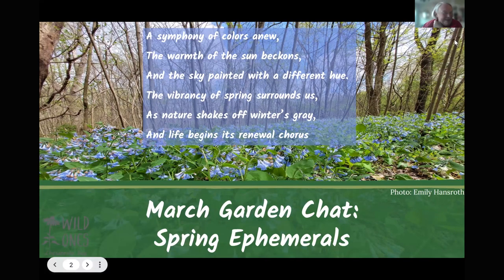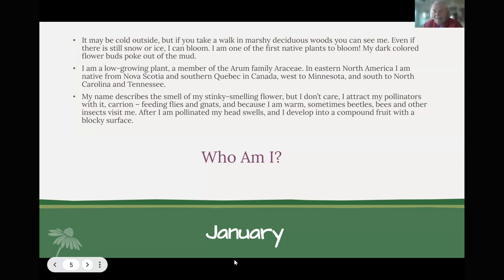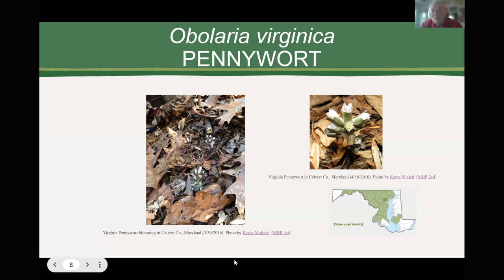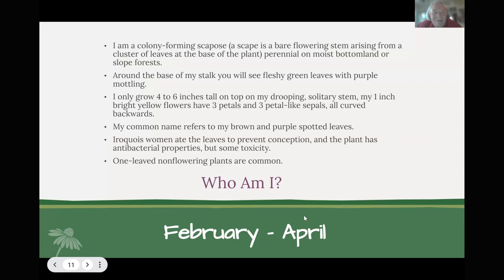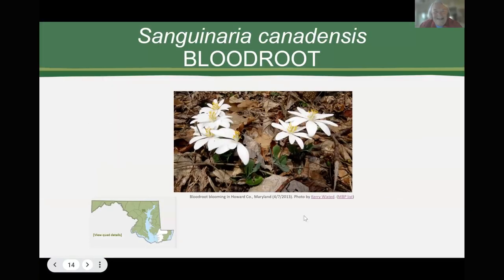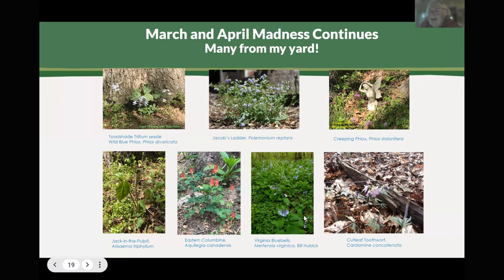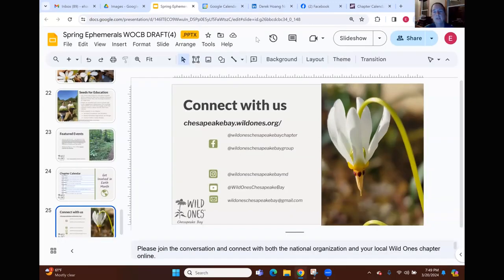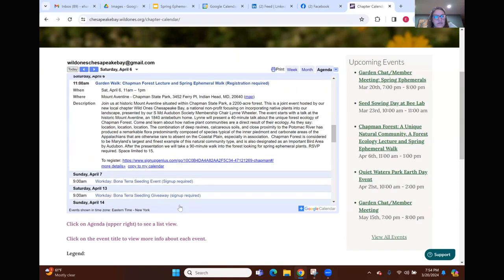WOCB Garden Chat on Spring Ephemerals 2024 03 20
Join Wild Ones Chesapeake Bay’s March Garden Chat as we introduce you to spring ephemerals. Also learn about the Accokeek Foundation, one of Wild Ones’ Seeds for Education award recipients this year and member of our chapter. We also introduce our new Chapter Calendar on our website.

Our Garden Chats are held every other month to connect and learn from native plant enthusiasts in our area. We welcome gardeners that are just beginning their journey to those with many years of experience as we all continue to learn about native plants and their ecosystems.